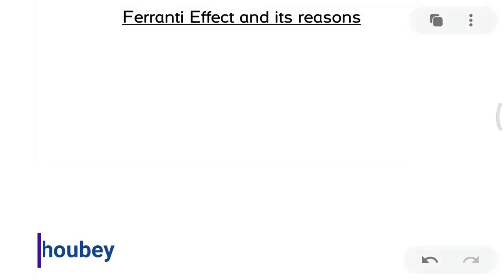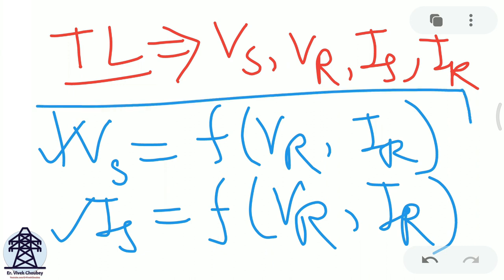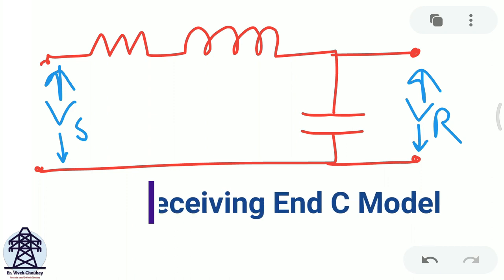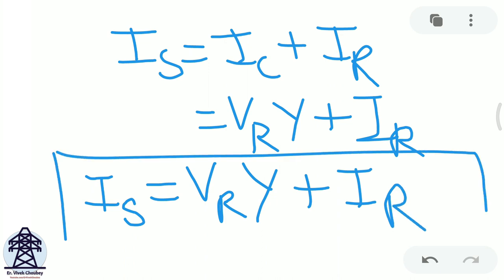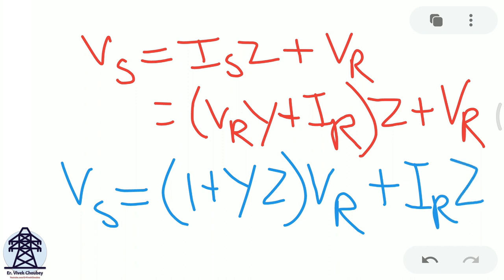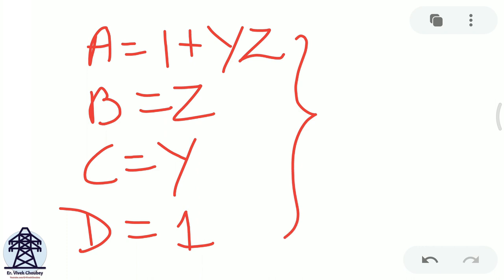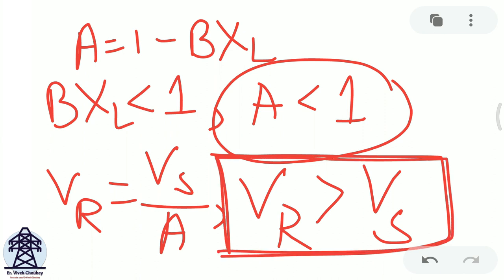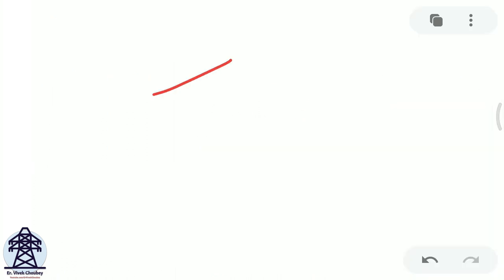Ferranti Effect & Line Charging Current : Mathematical Model Analysis of a Transmission Line.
Ferranti effect is a phenomenon seen in a long or medium distance transmission line when it is lightly loaded or unloaded. The receiving end voltage becomes greater than the sending end voltage. But why and how does it happen? This video describes the reason simply along with mathematical analysis and also describes what is Line Charging Current.